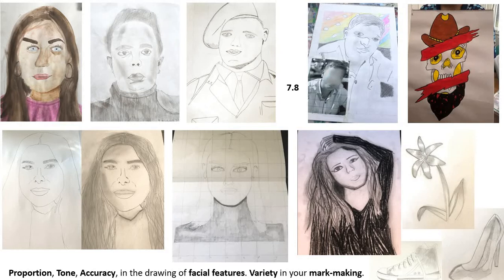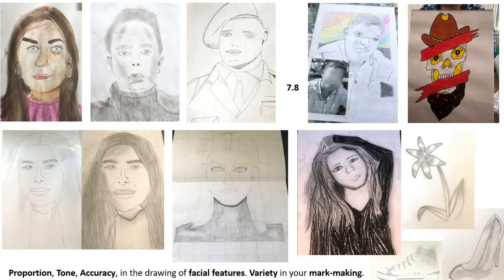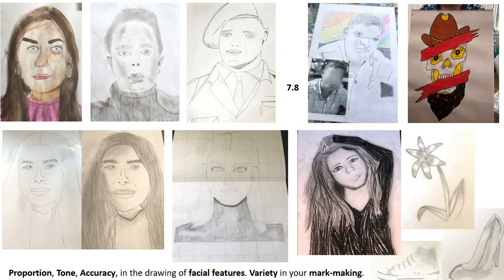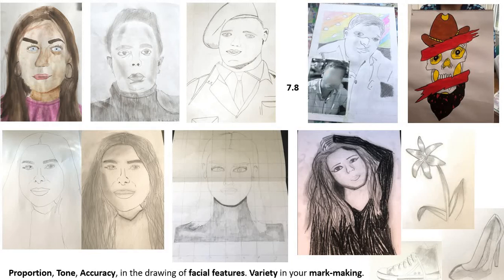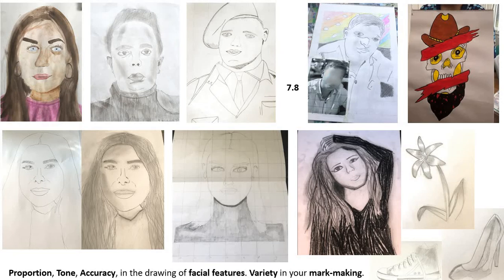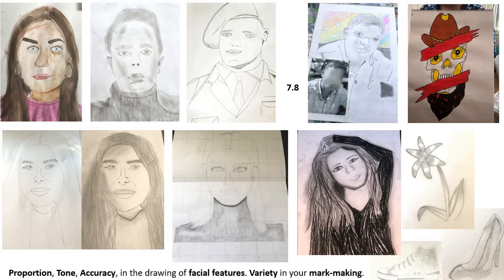7 8 feedback art portrait d harwood